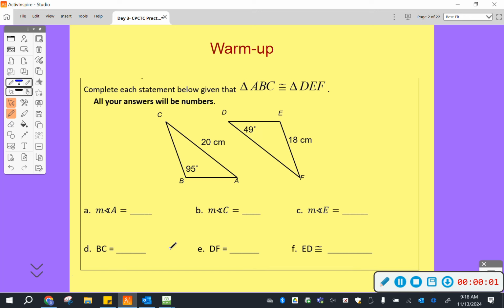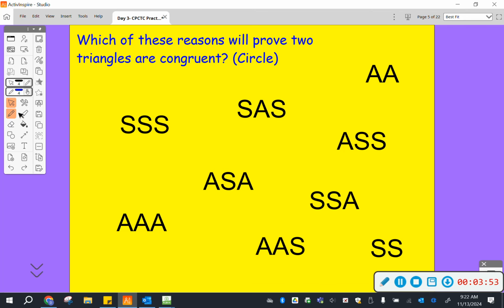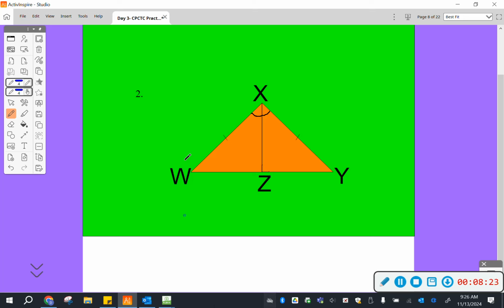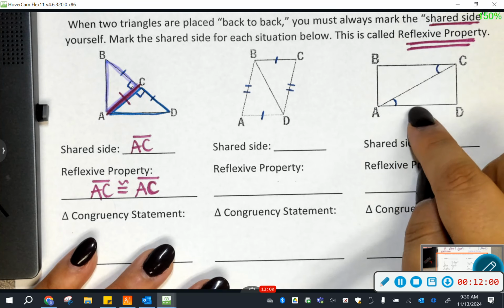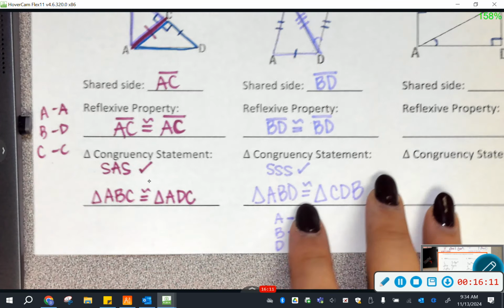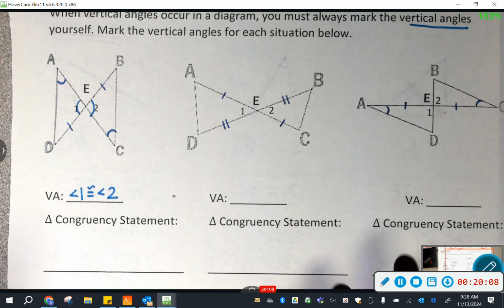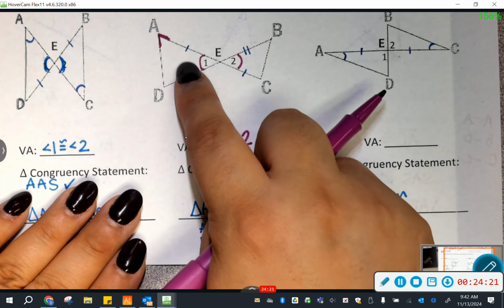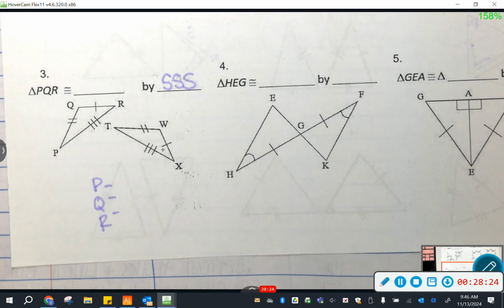Congruent Triangles with Reflexive Property